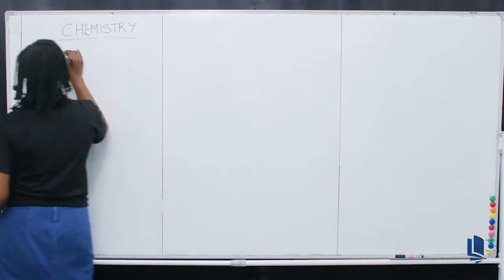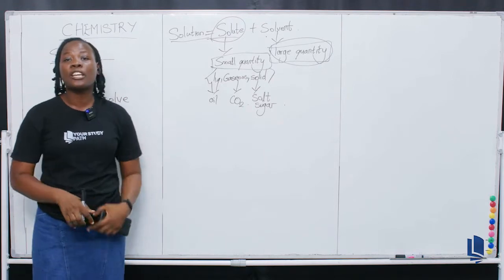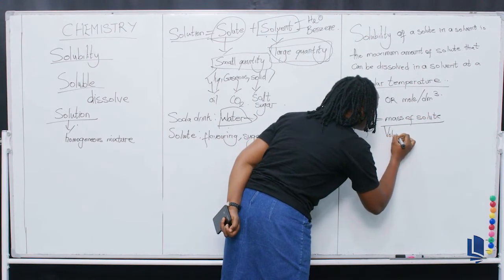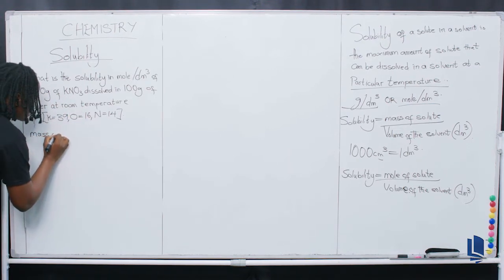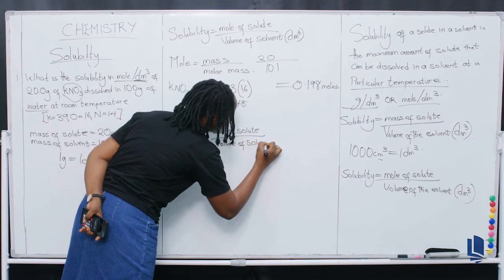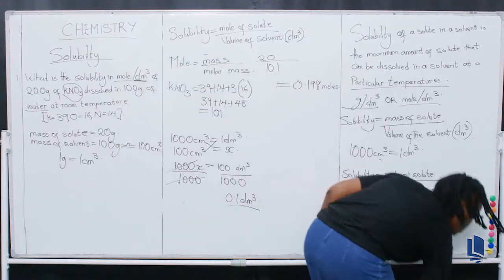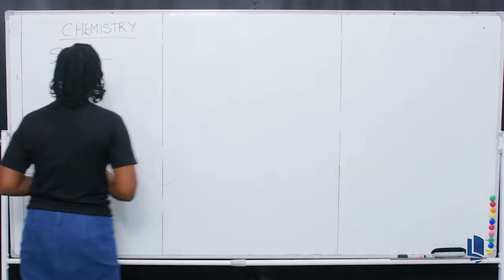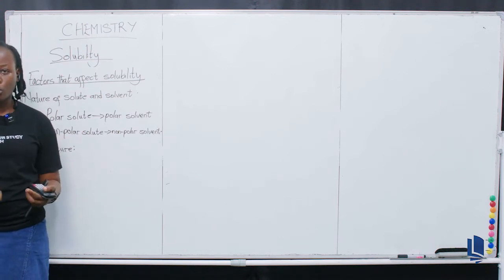2026 JAMB AND WAEC EXAM CHEMISTRY TUTORIAL - SOLUBILITY